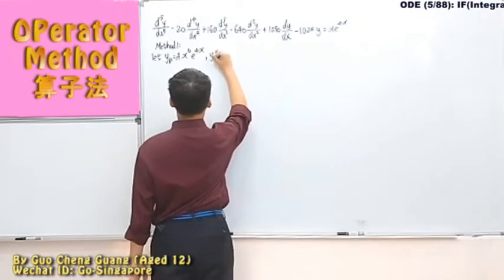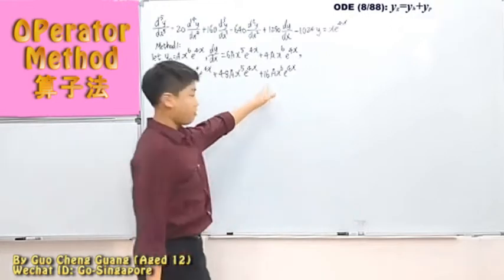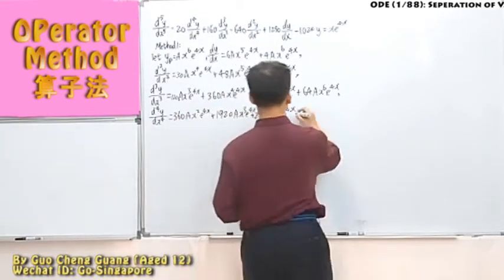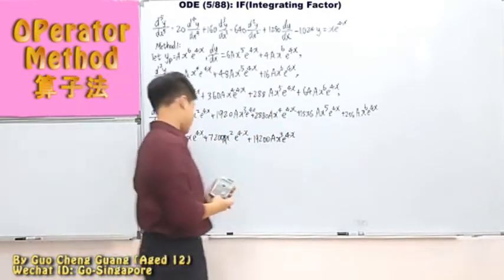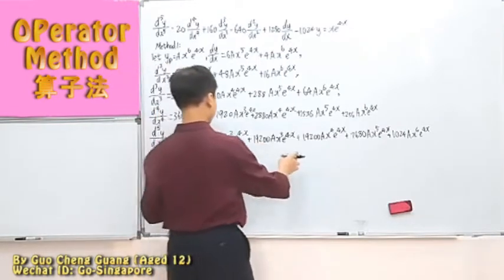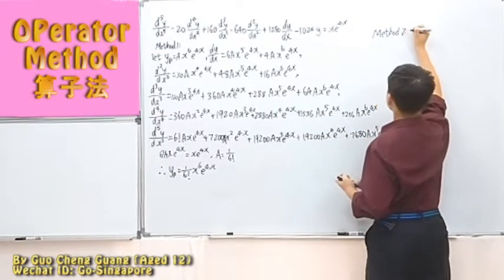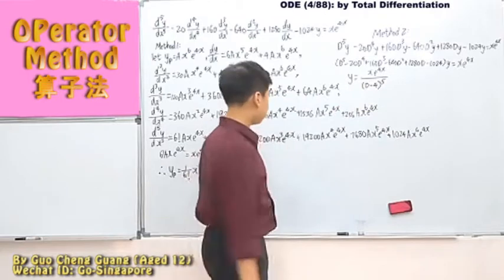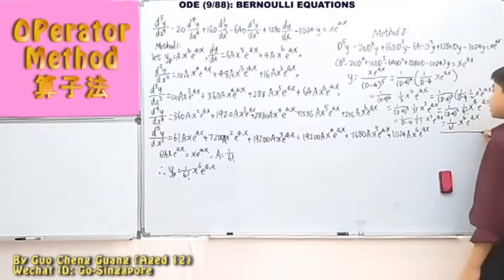ORDINARY DIFFERENTIAL EQUATIONS PRESENTED BY GUO CHENG GUANG(aged 12) (181)